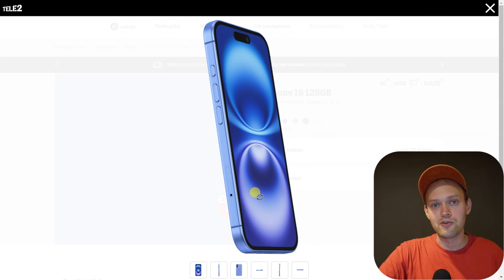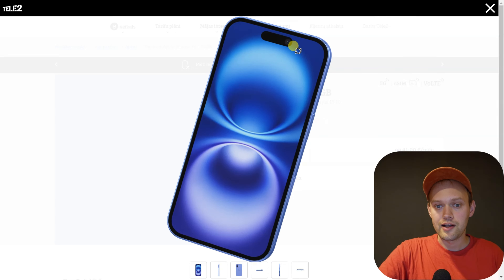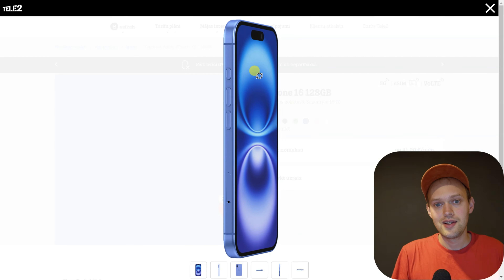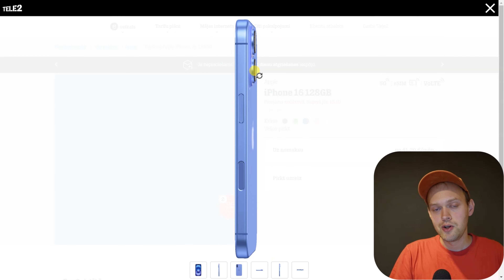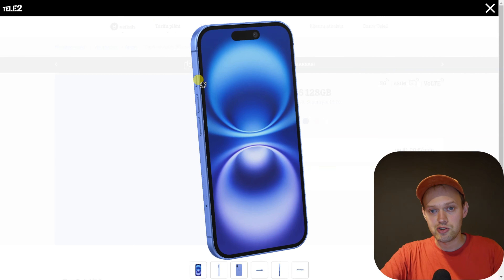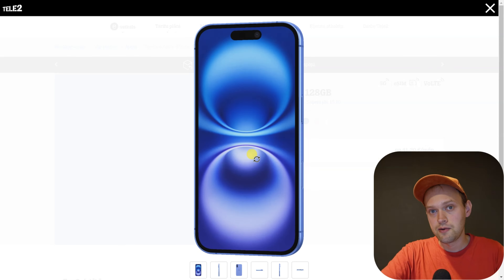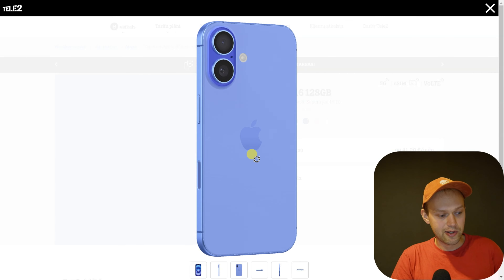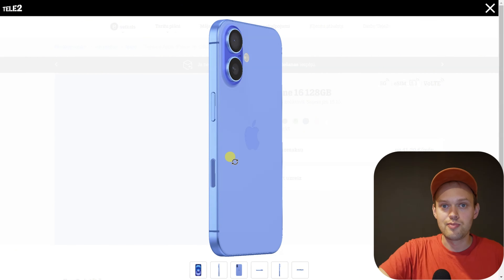Does iPhone 16 Have a Back Button ? Or Any Universal way to go Back?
Back button on Apple Iphone 16